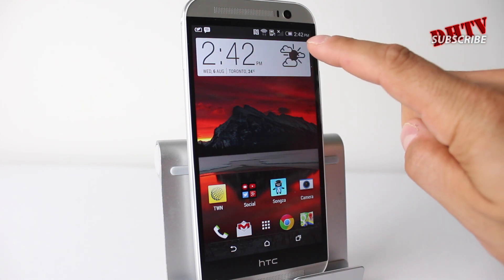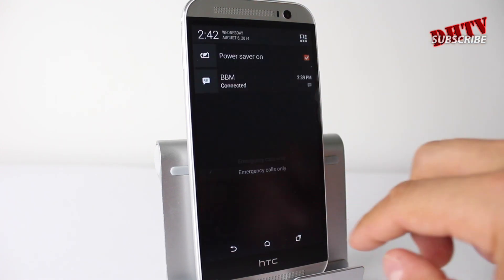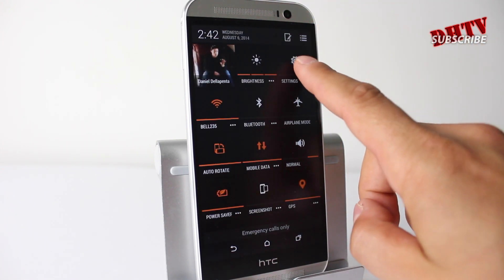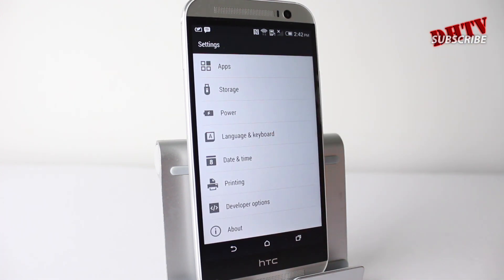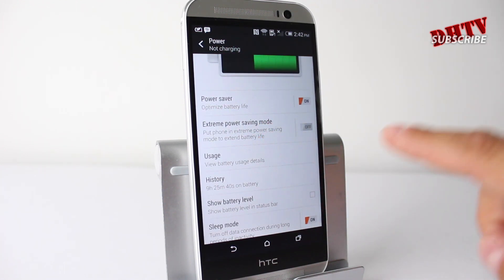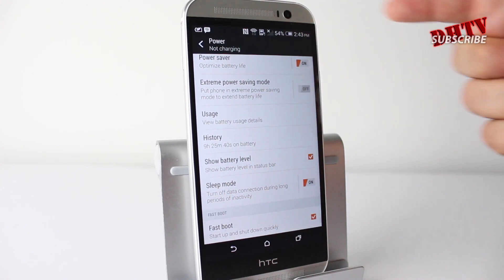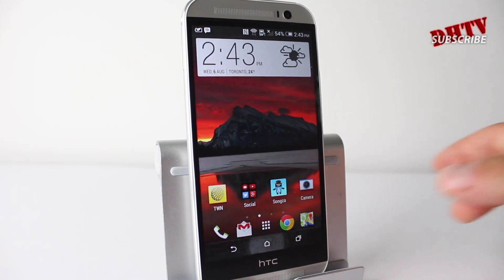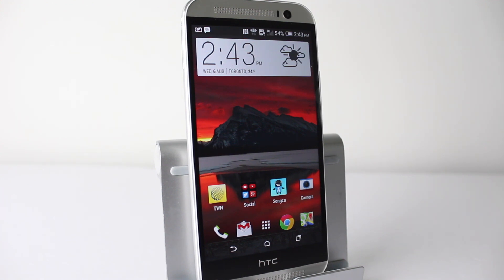How To Enable Battery Percentage HTC One M8 - Tips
Quick tip on how to enable the battery percentage on the HTC One M8. For more tips and tricks with the HTC One M8 check the link below for the full series.